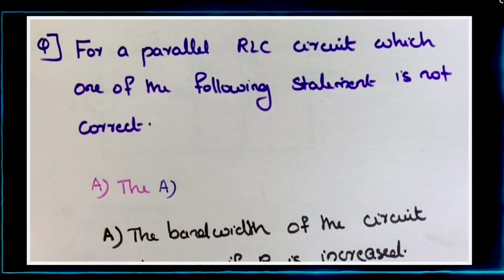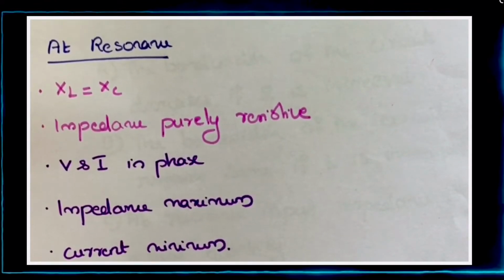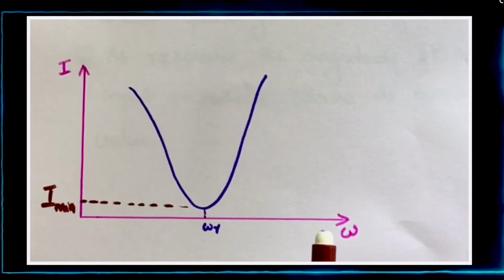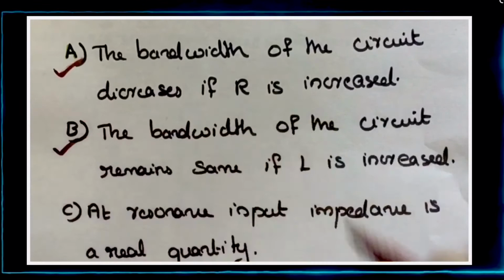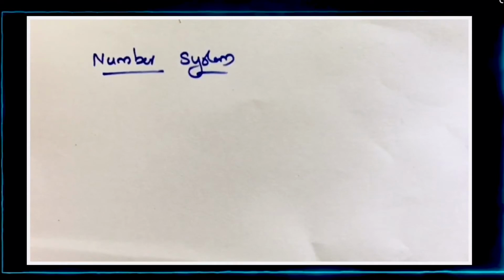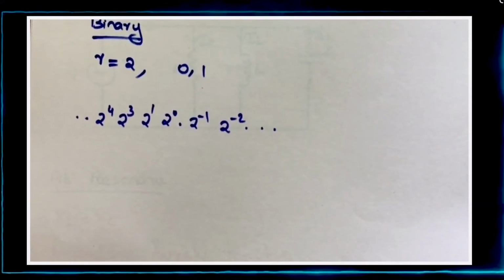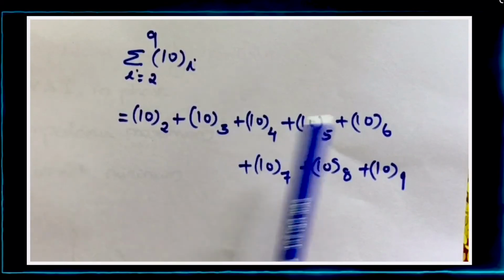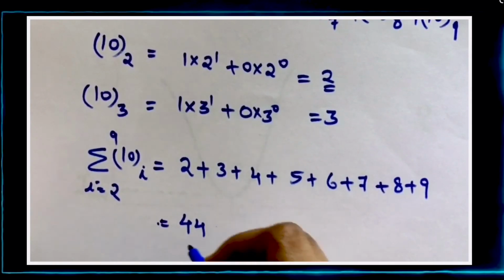Part 7 - July 2017 NIELIT Scientist B exam solution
This video shares detailed solution of July 2017 NIELIT Scientist B exam